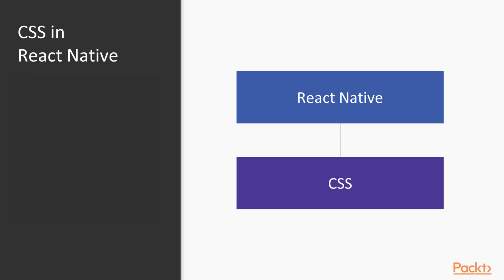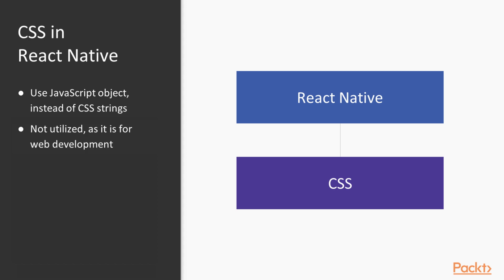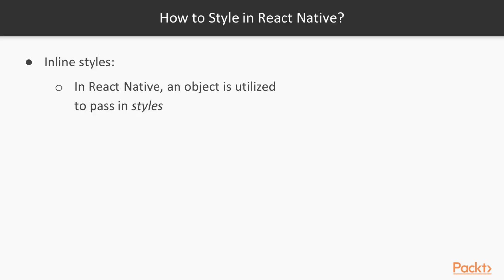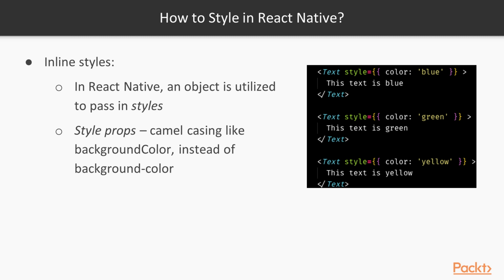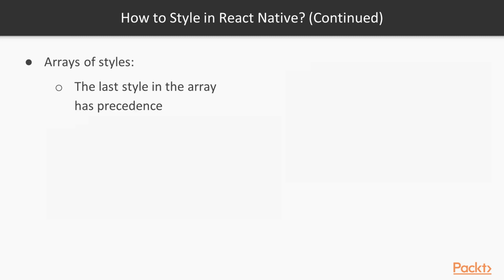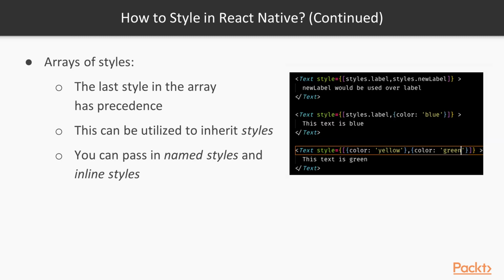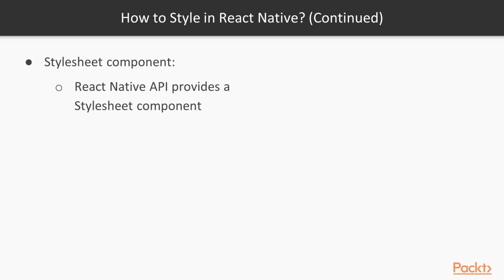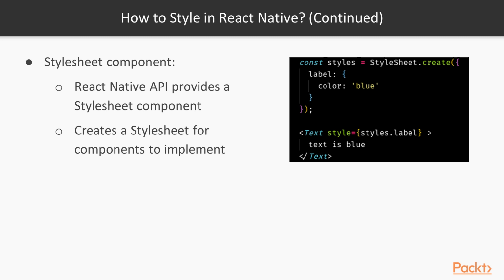React Native Design Patterns : Introduction to Styling in React Native | packtpub.com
This video tutorial has been taken from React Native Design Patterns. You can learn more and buy the full video course